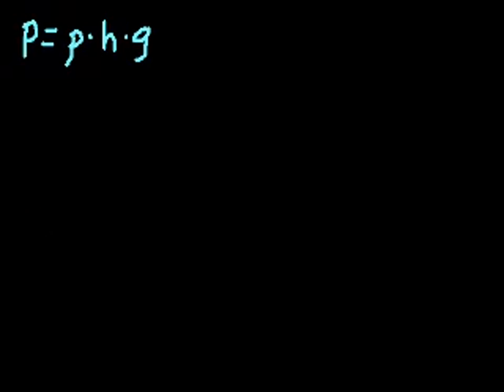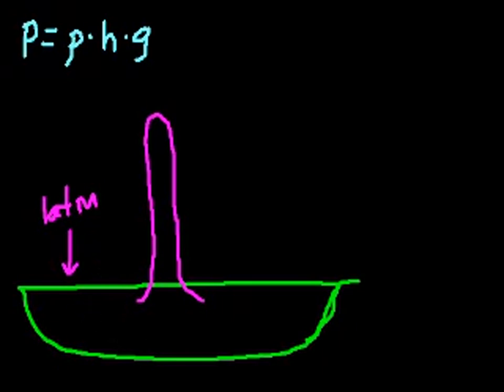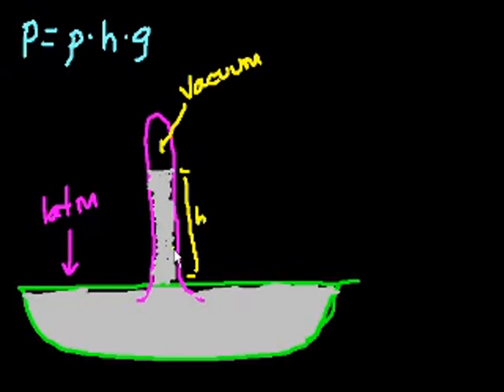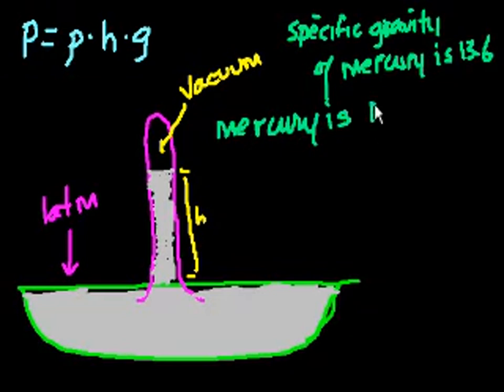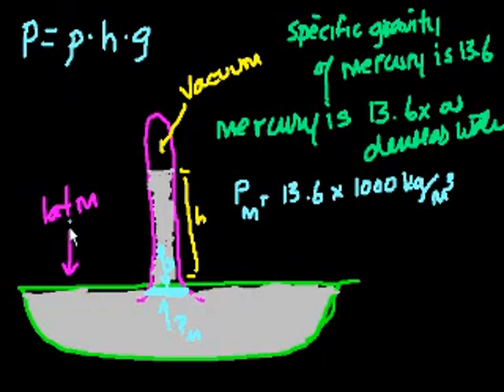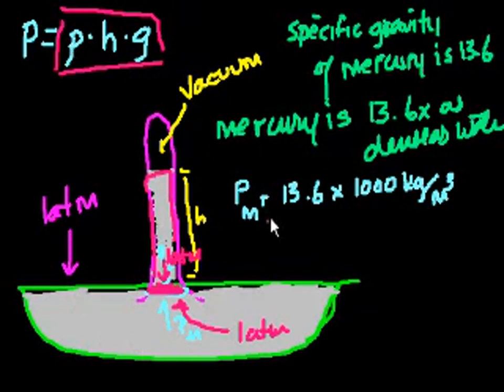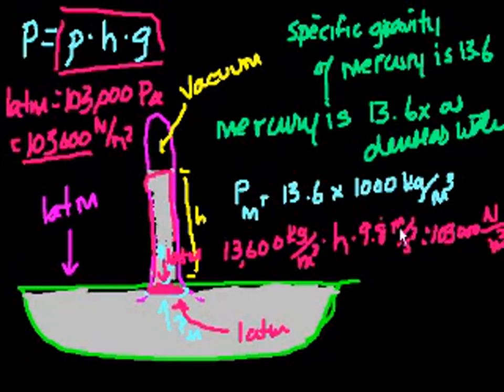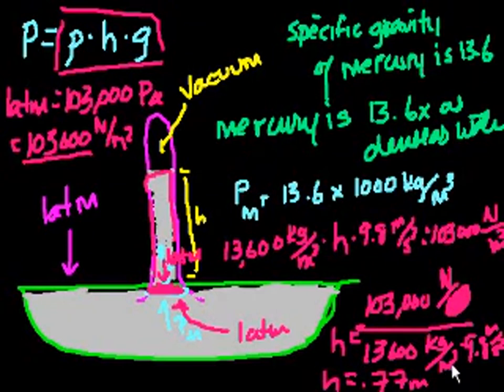Fluids part 4